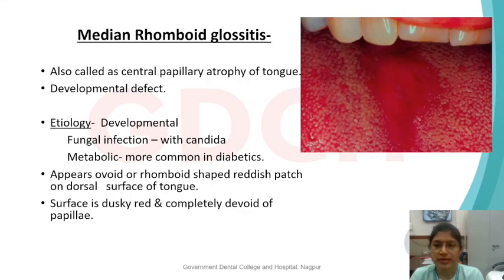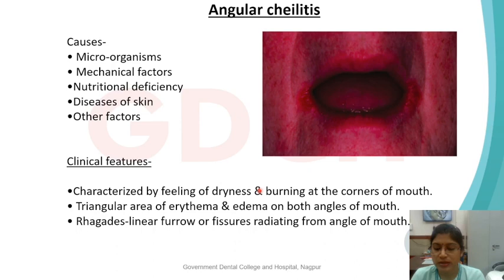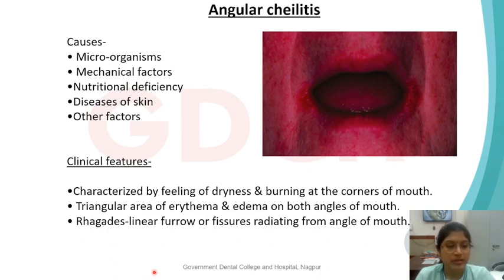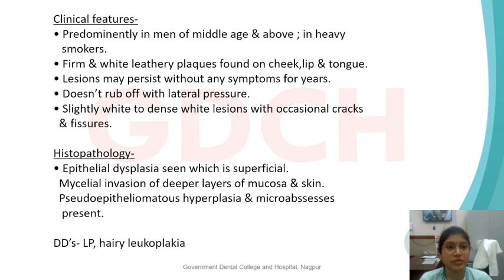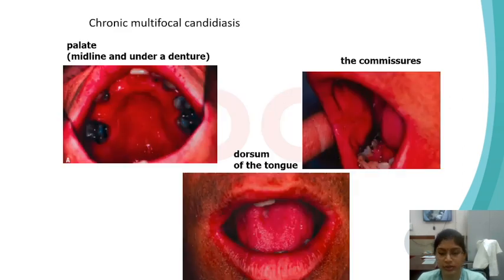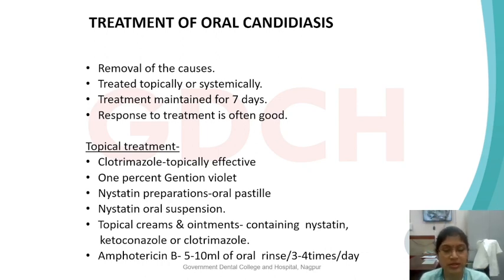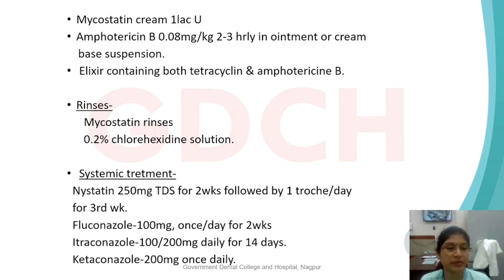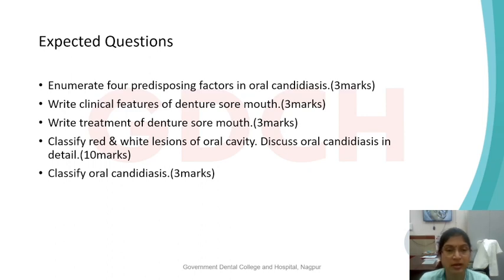RED AND WHITE LESIONS PART II B